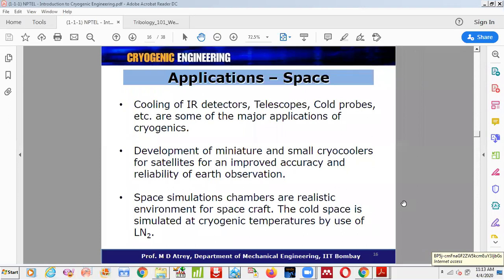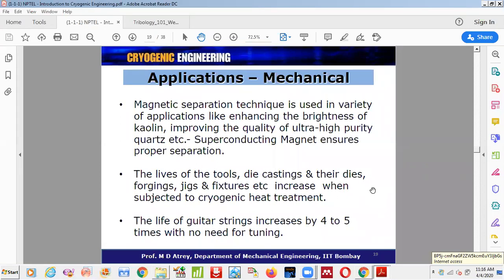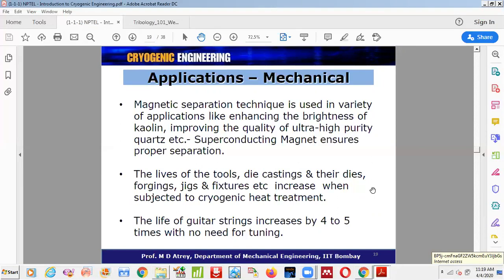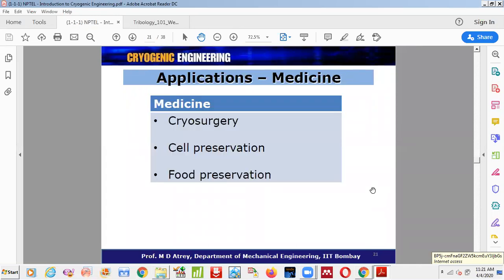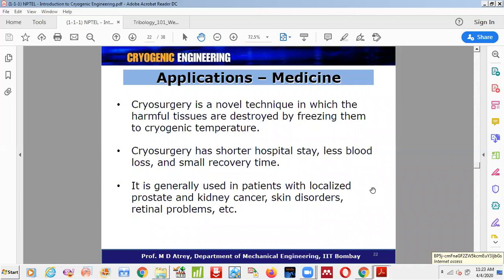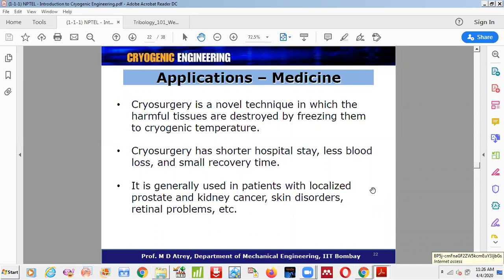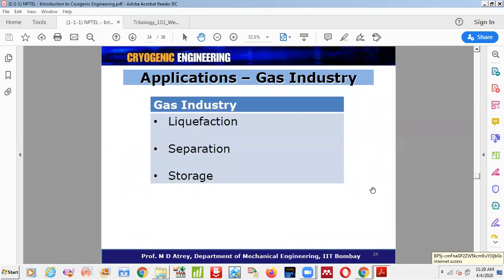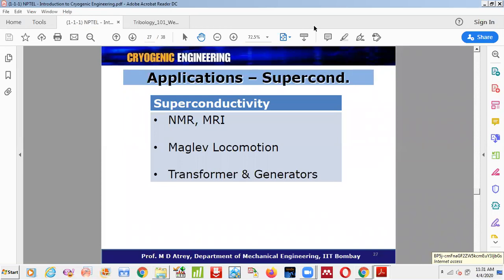Raghavendra CR application of cryogenics